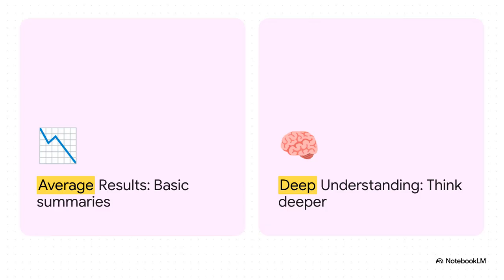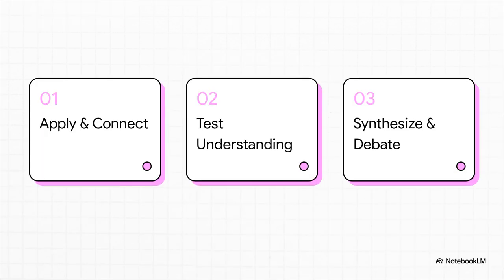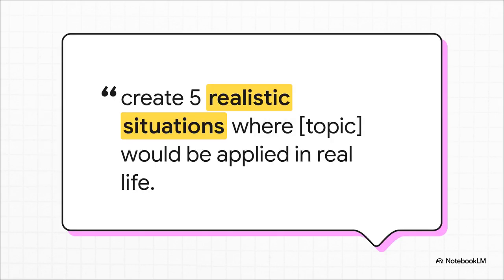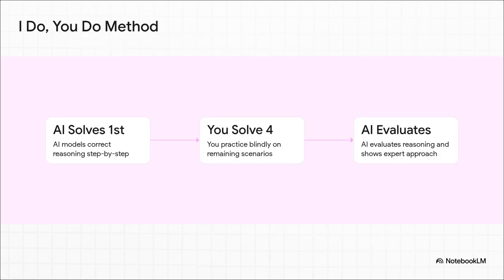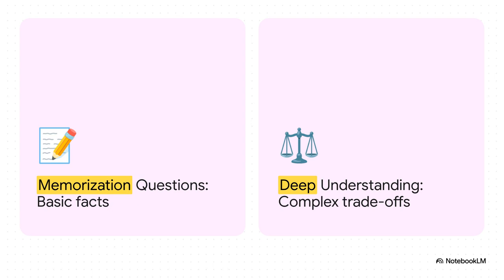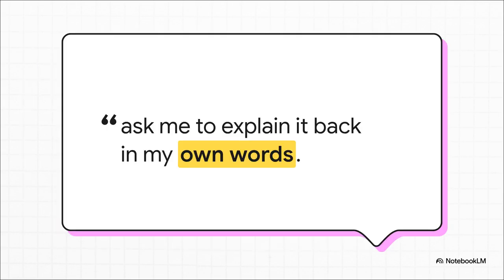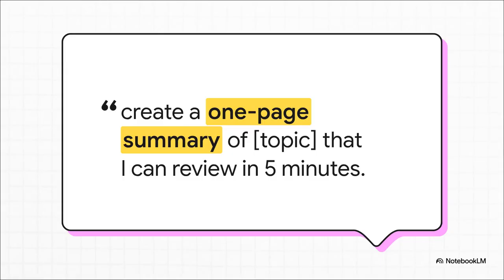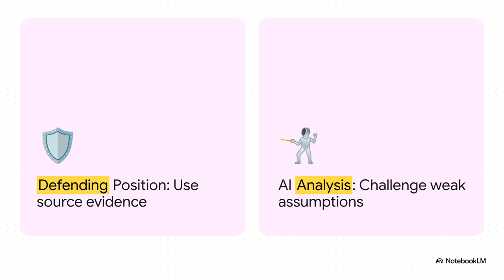Mastering NotebookLM Through Advanced Prompt Engineering